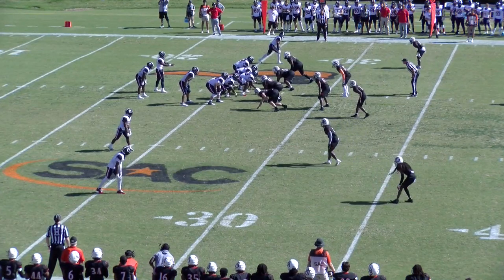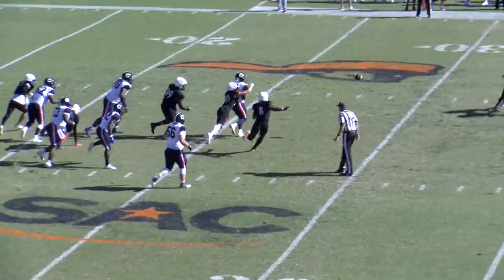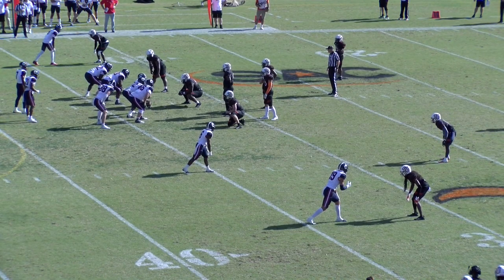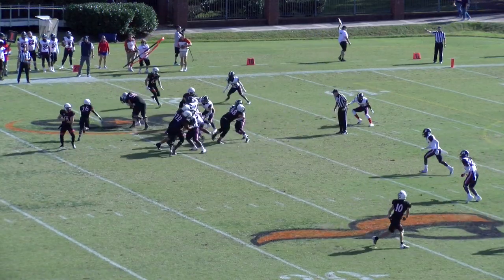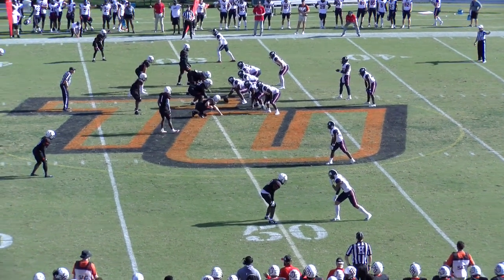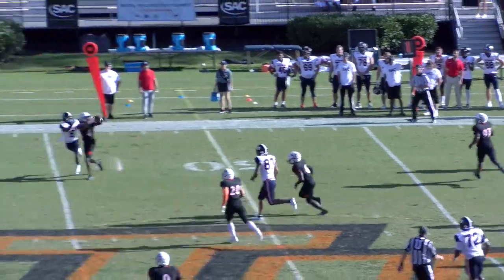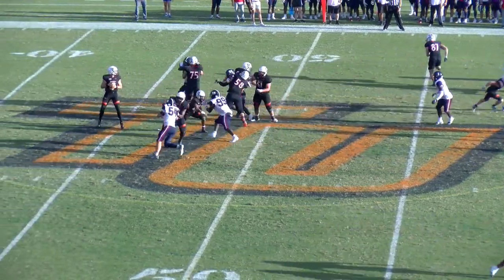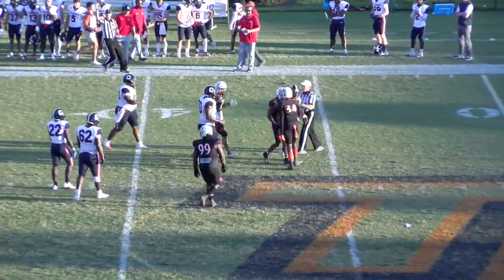Highlights Tusculum Football vs Catawba (Sept 23, 2023)